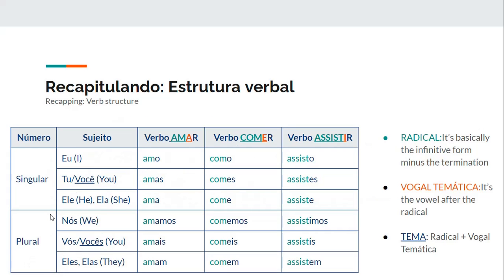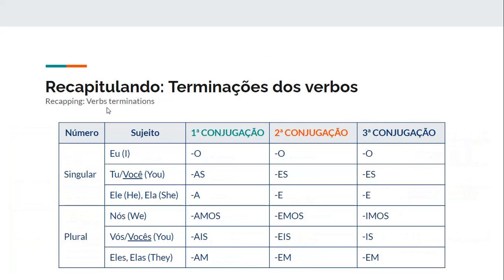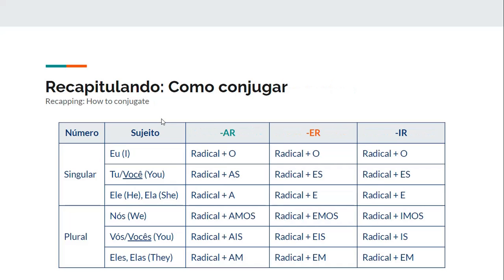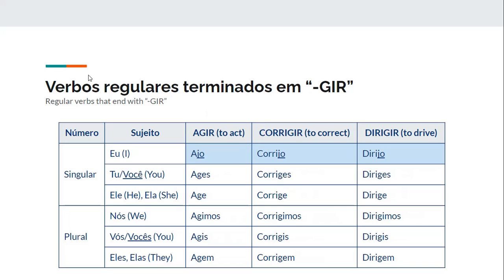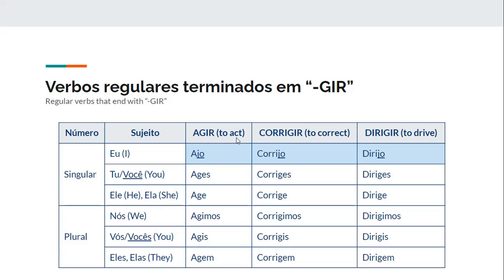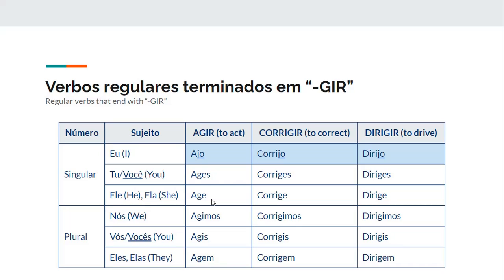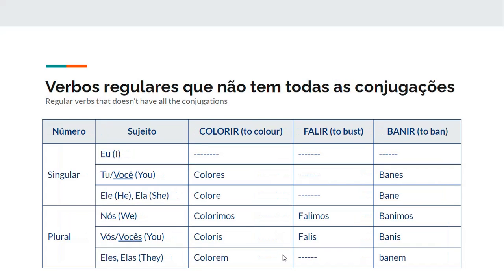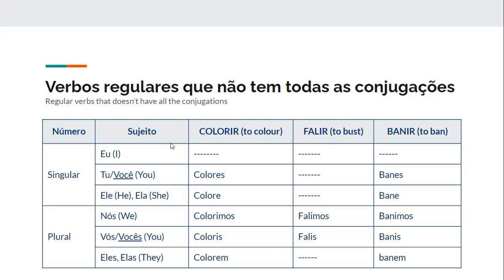Lesson: Present Simple in Portuguese #3 - The Language Zone™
This lesson is about present simple in Portuguese.

Teacher(credits): k_k